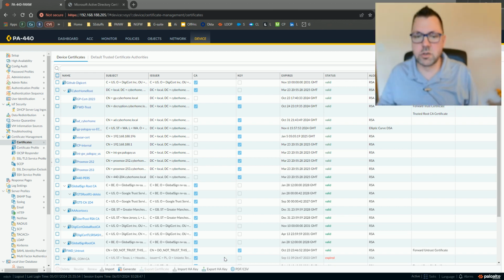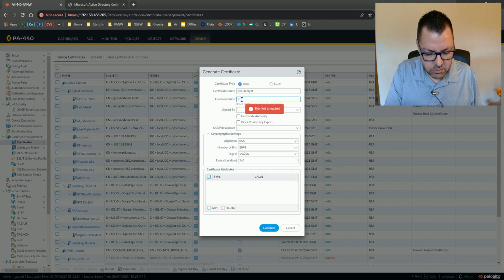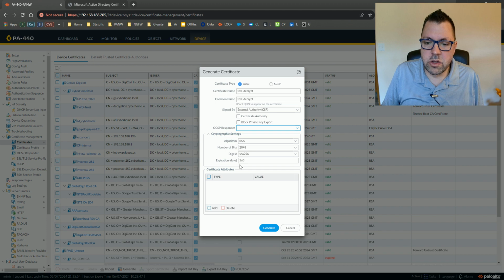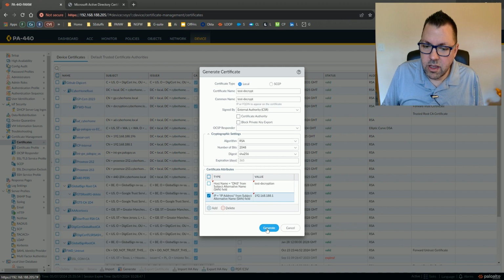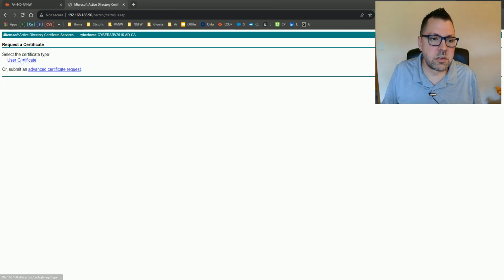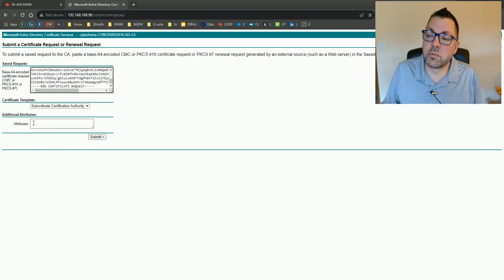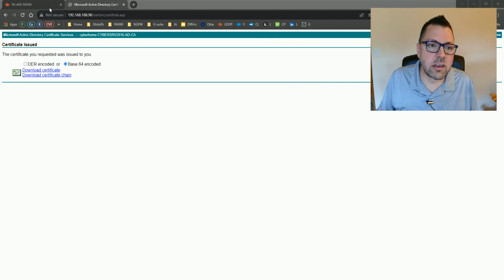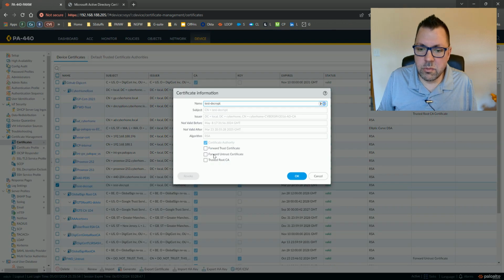Getting a Sub-CA cert into the NGFW for SSL Decryption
This quick tutorial will show you the easiest way using a Microsoft Windows Server as the PKI-Certificate Authority to generate a Sub-CA for the purposes of SSL Decryption on a Palo Alto Networks NGFW.